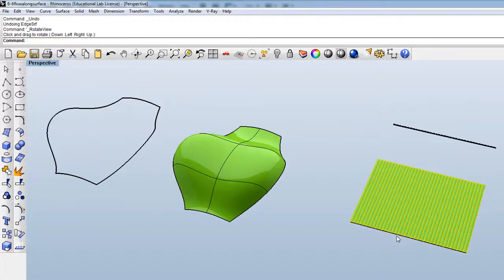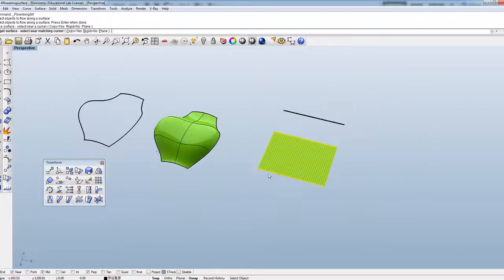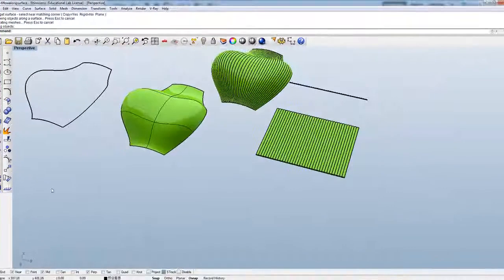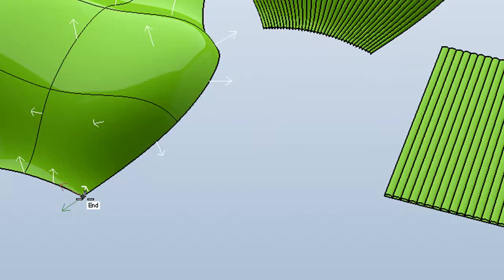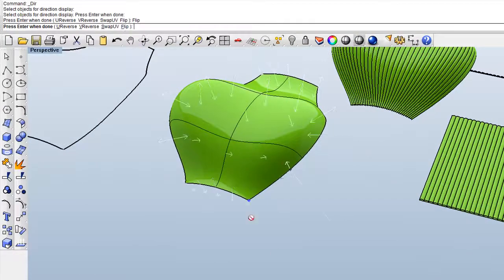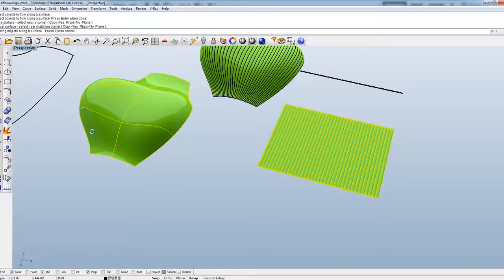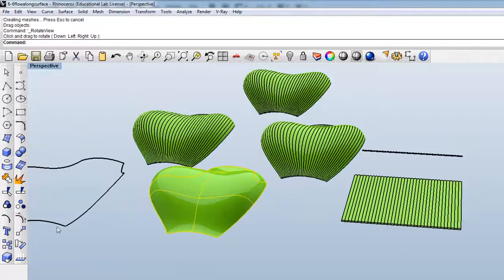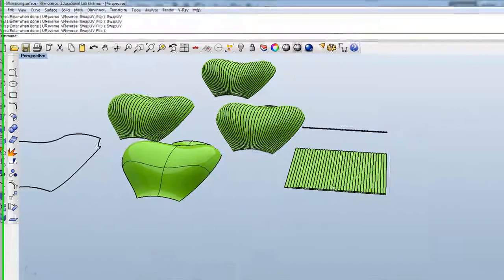Rhino 21 flow surface 2 exploratory and not part of the required homework